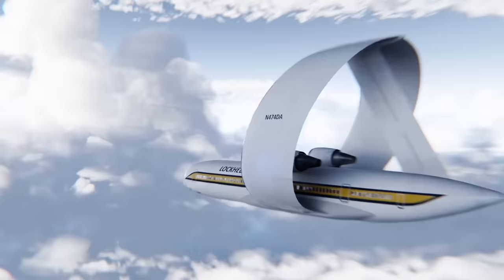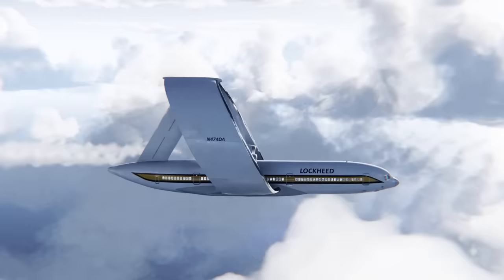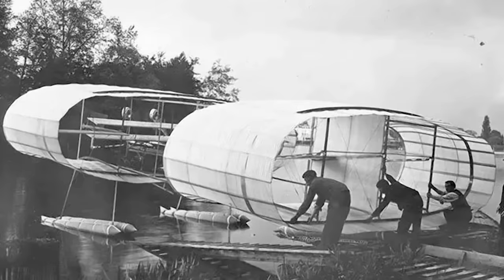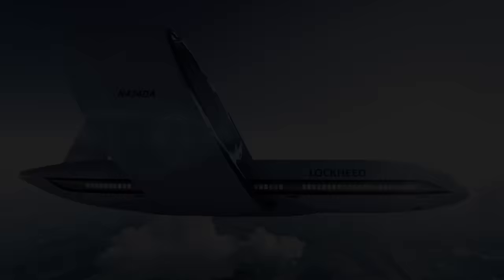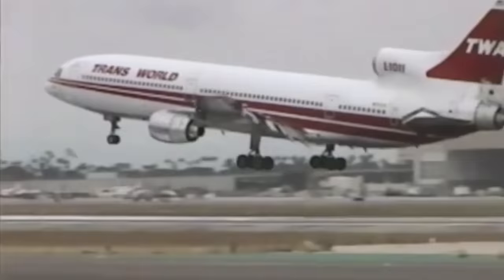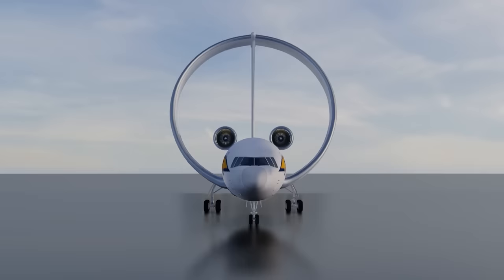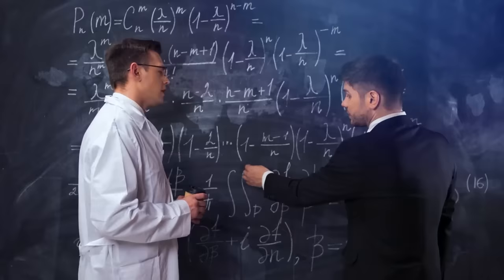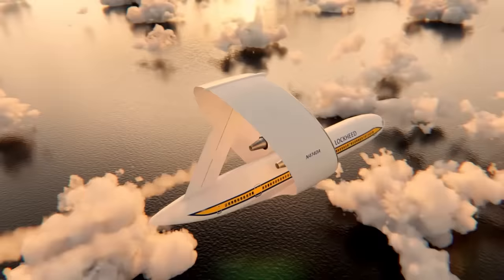What Happened To Ring Wing Planes?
Get insane skin and help the channel,